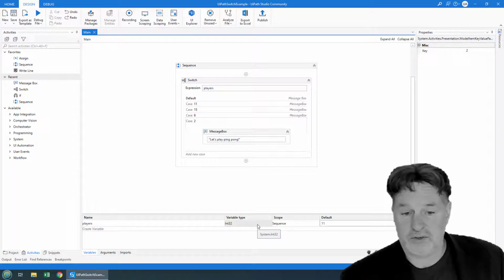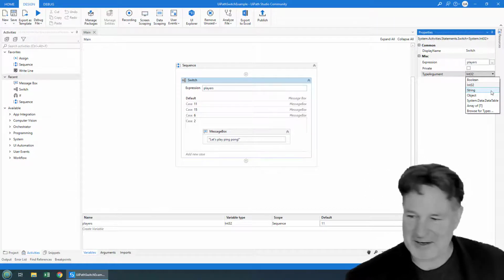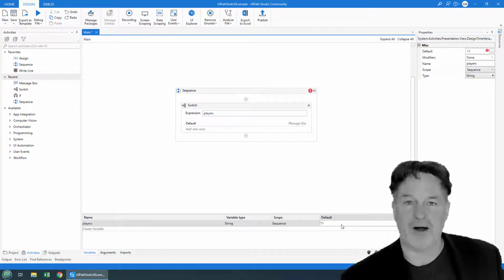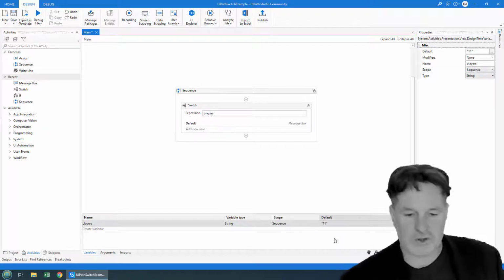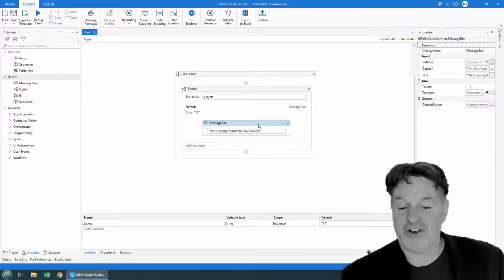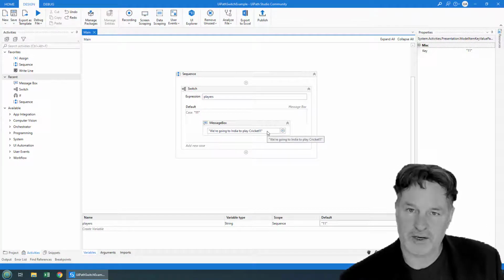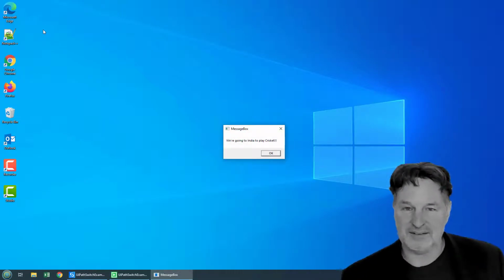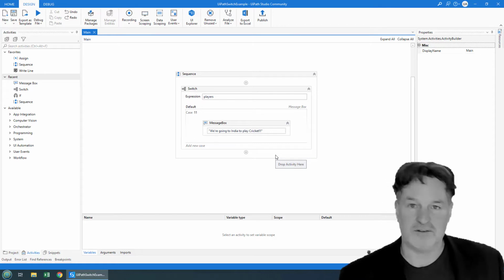How to Switch on a String in UiPath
Looking for an example of how to do a UiPath String switch, as opposed to the default int32 value? In this quick UiPath switch with a String tutorial, we'll show you how to change the Switch TypeArgument property from int32 to String, or even a Boolean, Object or DataTable type, so you are no longer limited to the use of integers in you UiPath switch case activities.